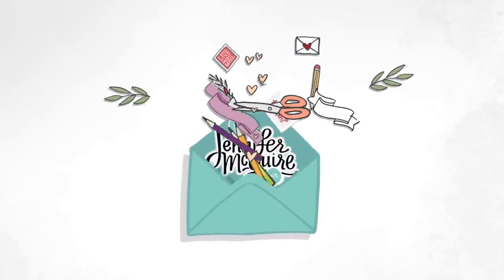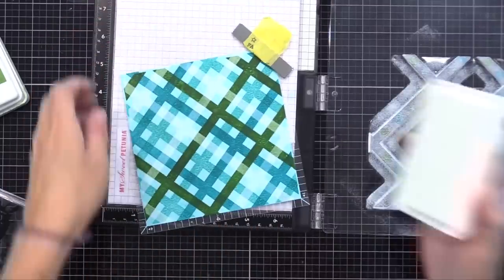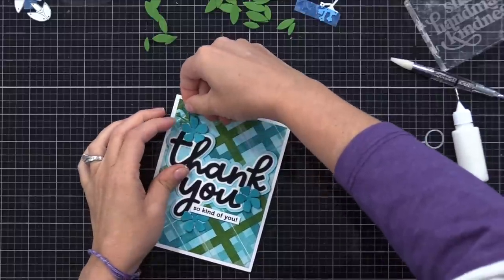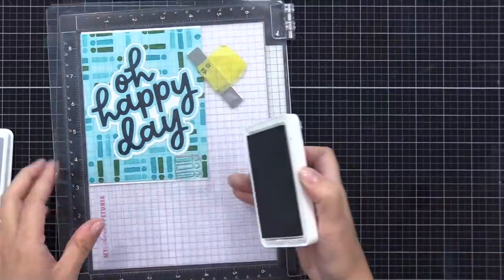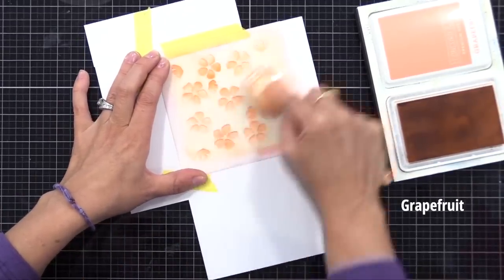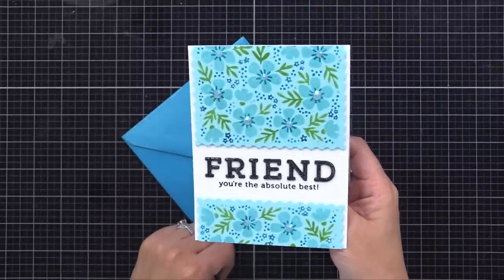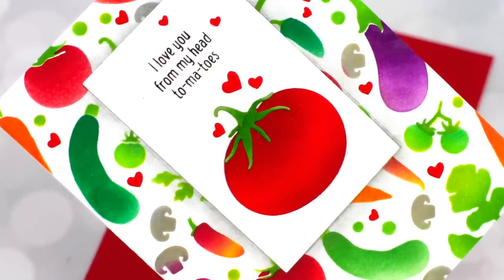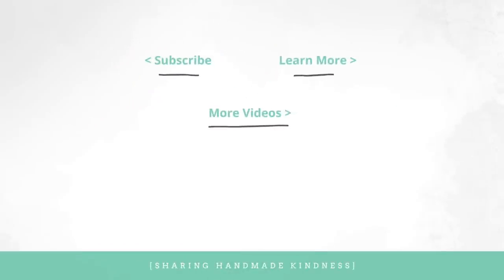Dimension Vs. No Dimension! [MANY Die Cutting Tips!]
Creating cards with dimension and no dimension - creative looks!

SUPPLIES

Thank you for your support of my videos! I work diligently to bring you the best information I can. All products were personally purchased... except the Concord & 9th products which were provided/sponsored by the company with no expectation. (Head here for more details This video was not paid and I did it only because I liked the product. The information provided in this video is based on my own personal experience. I am not an expert nor do I work for these companies. I just am sharing what *I* like.

FIND ME